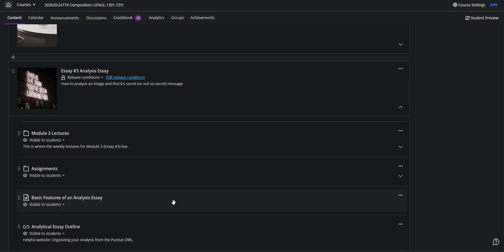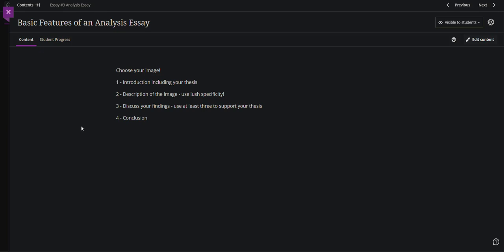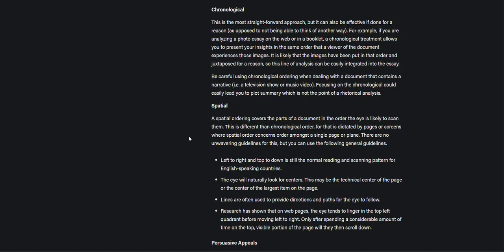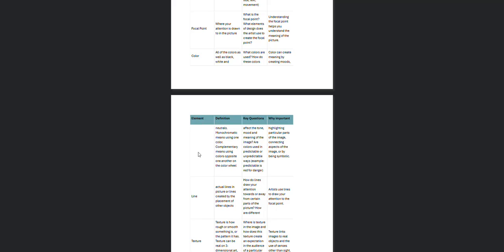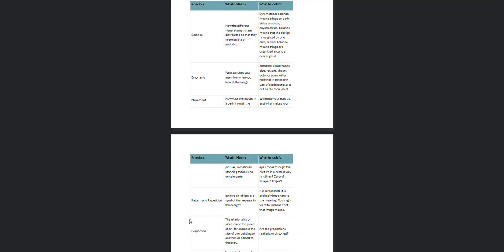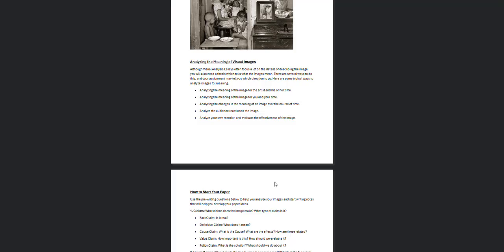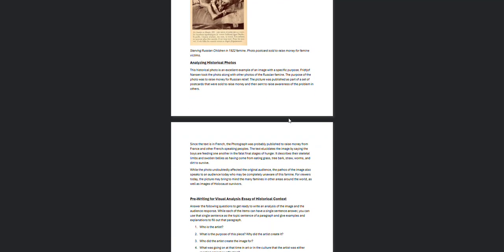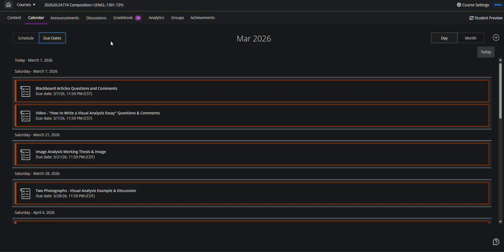ENGL 1301 16w Module 3 Week 8